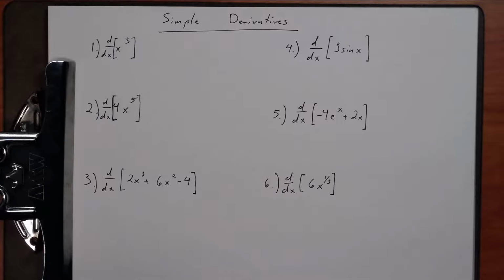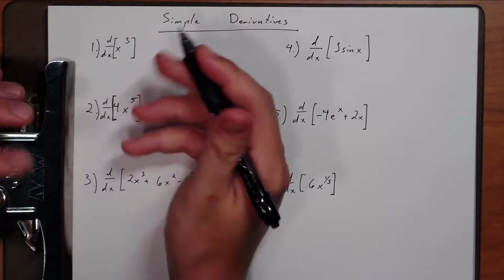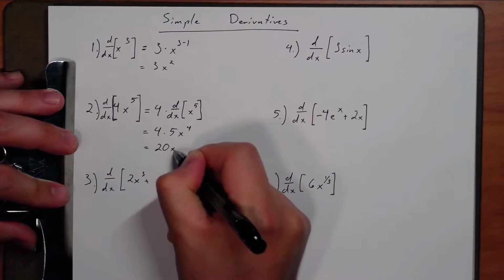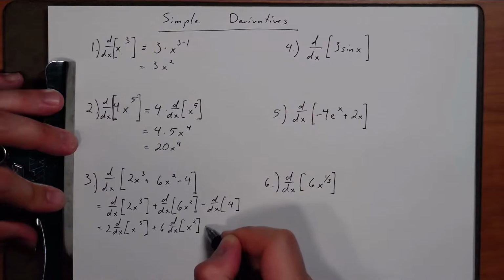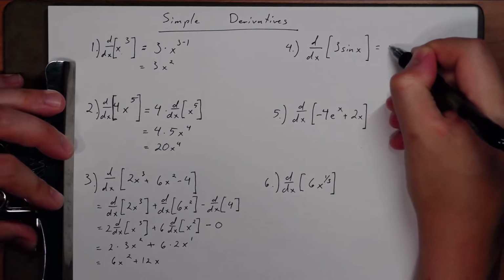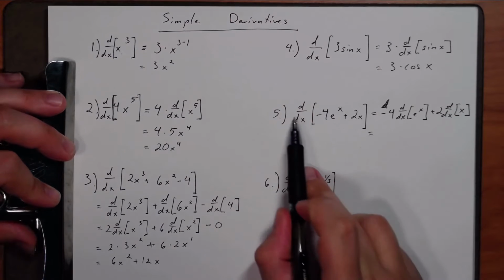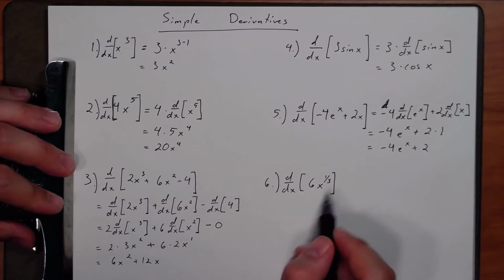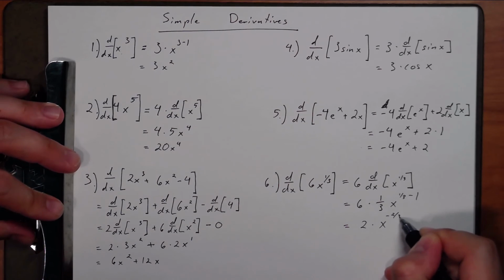MATH151 - Derivatives 05 - Simple Derivatives